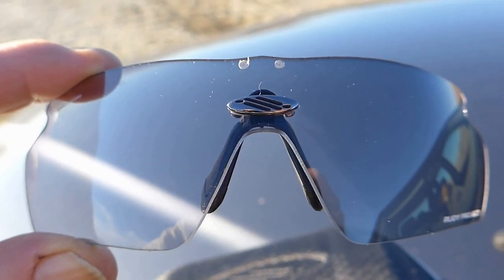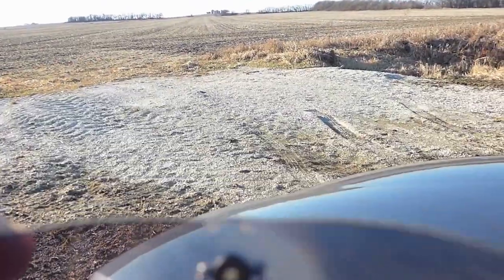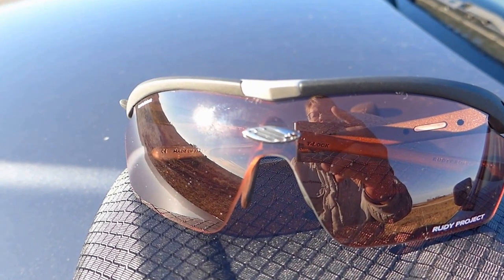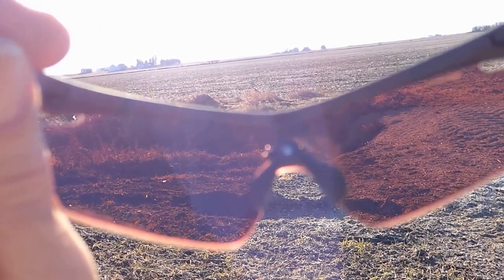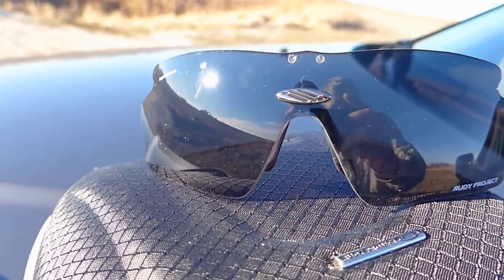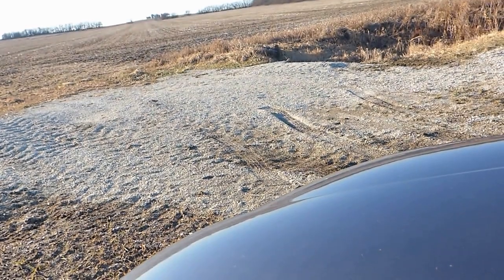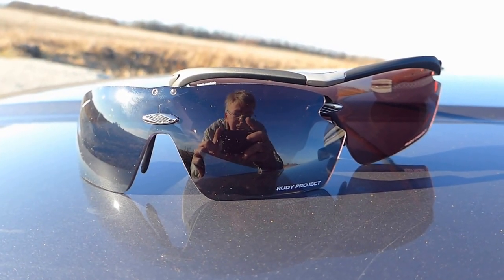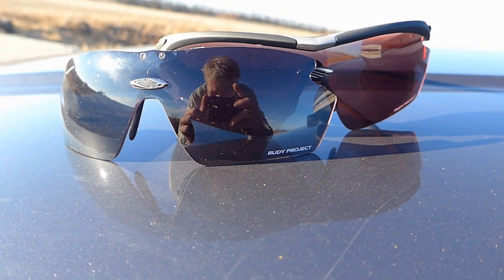Rudy Project Eyewear Shooting Glasses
A brief look at the Rudy Project Eyewear Genetyk Performance Shooting Kit, featuring their latest ImpactX™2 unbreakable photochromic lenses.